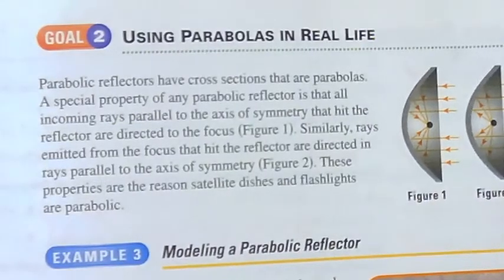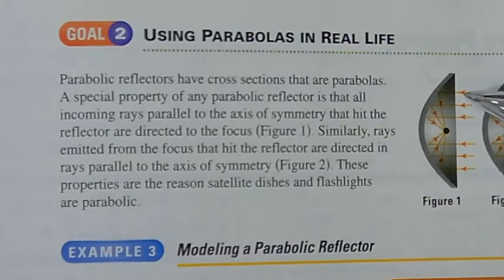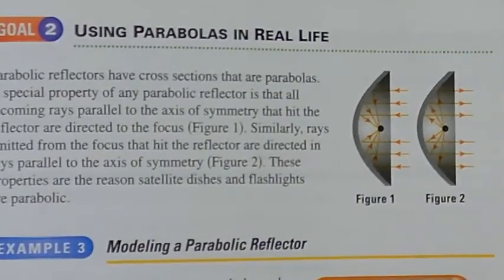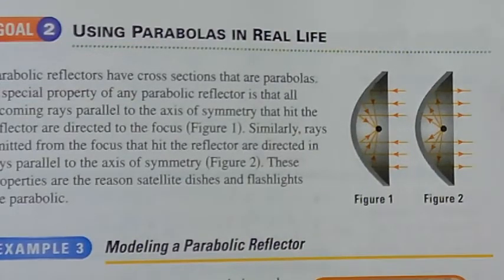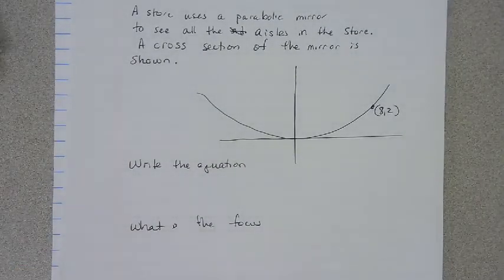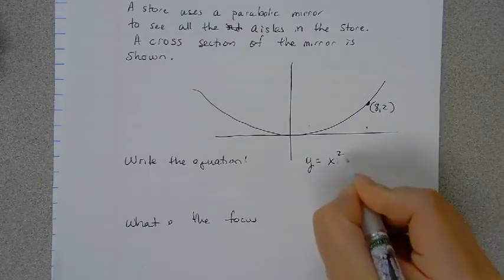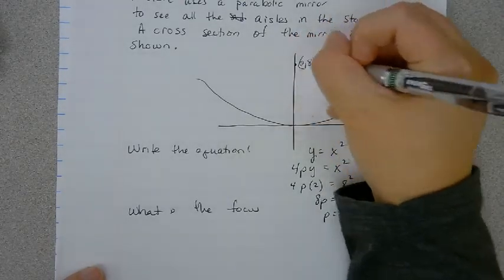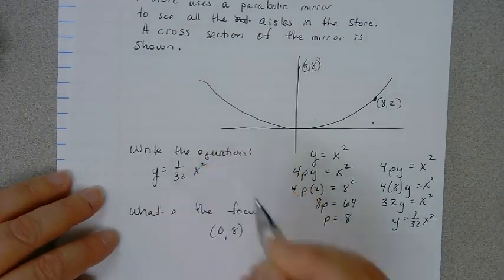10 2 4